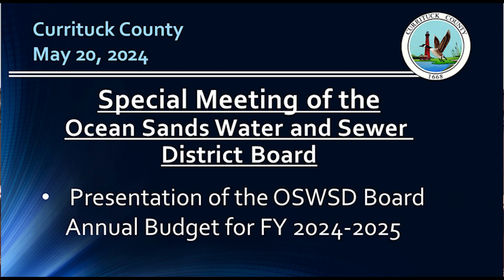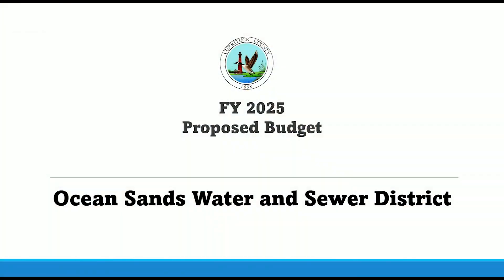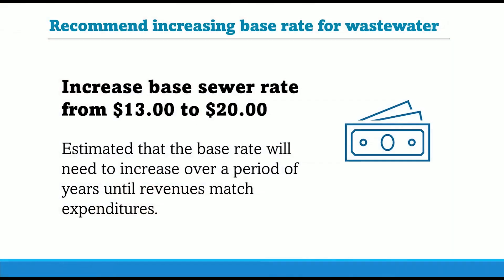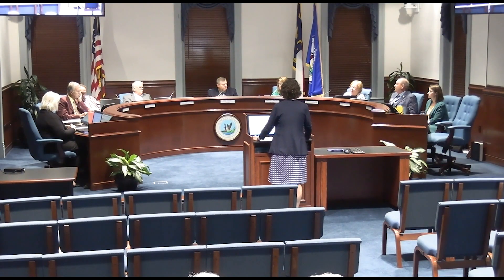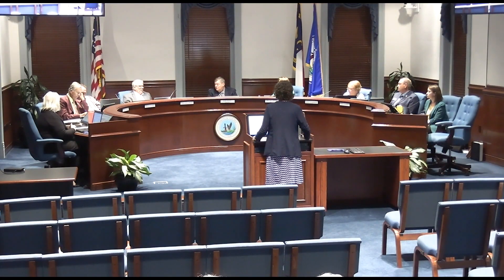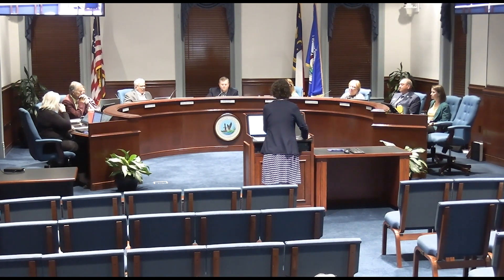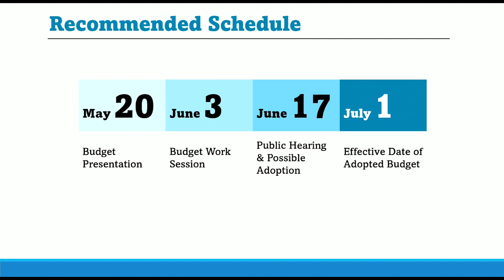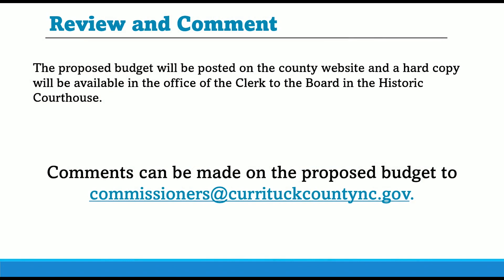Ocean Sands Water and Sewer District Proposed 2024-2025 Budget Presentation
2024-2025 Ocean Sands Water and Sewer District proposed budget presentation to the Ocean Sands Water and Sewer District Board on Monday, May 20, 2024.